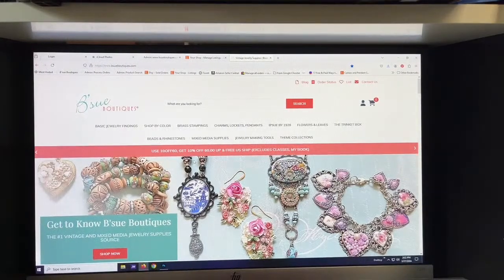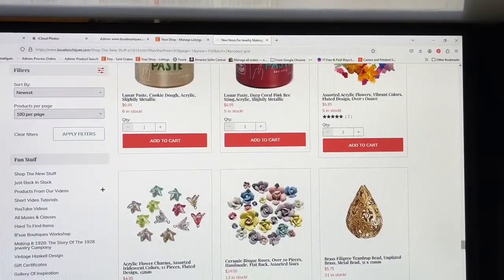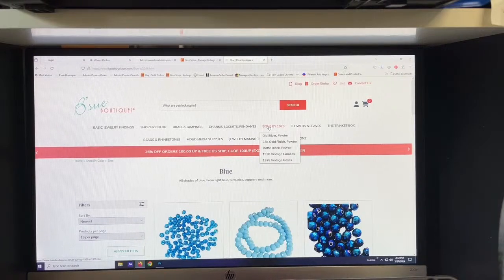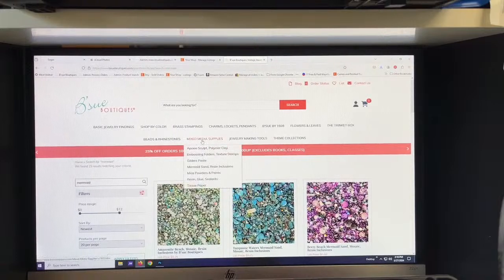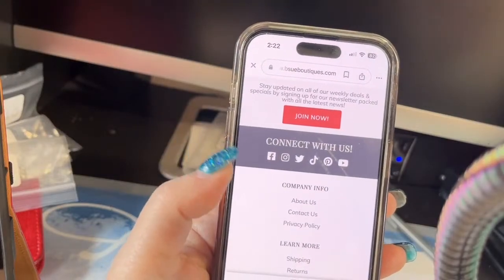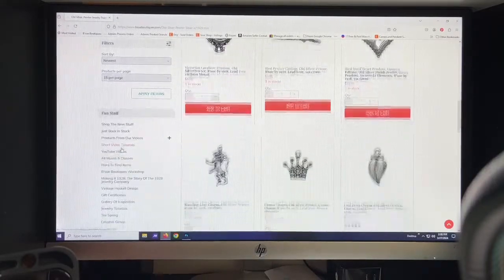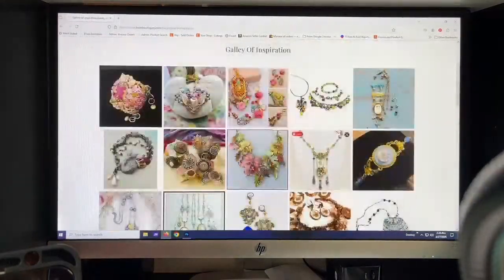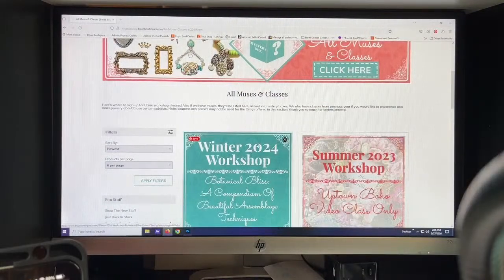How to Navigate B'sue Boutiques website